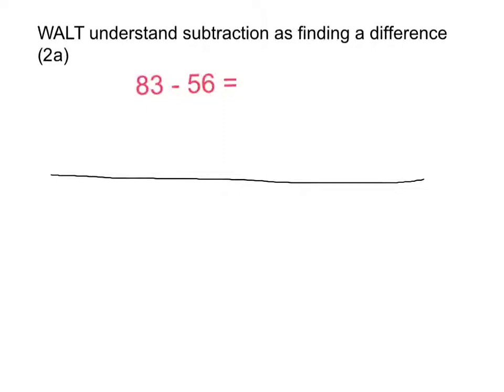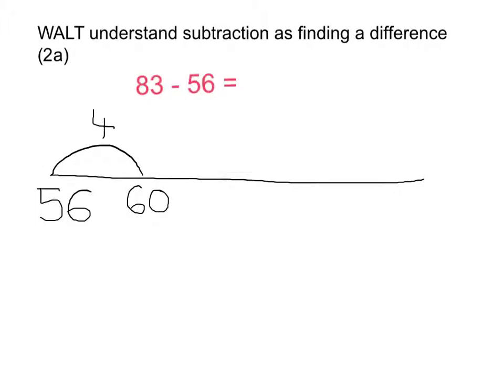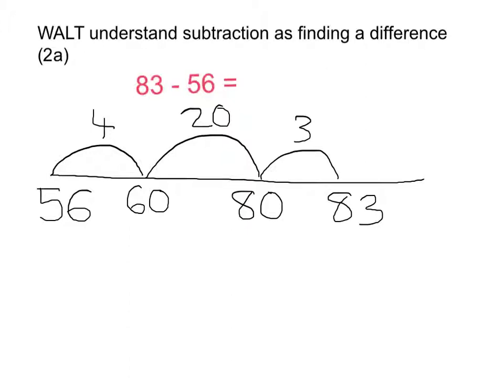Mersey Subtraction as difference (2a)